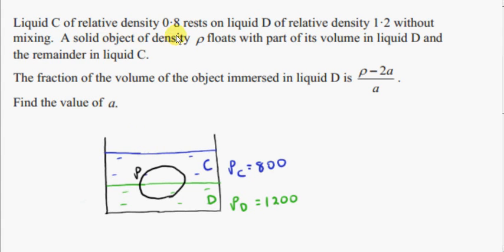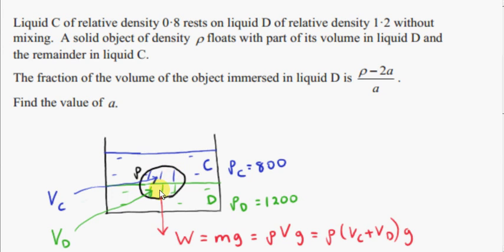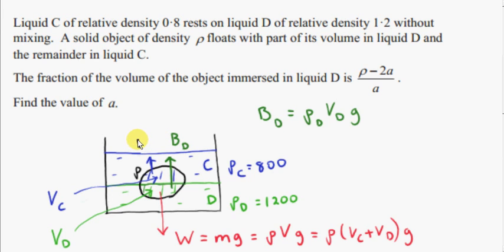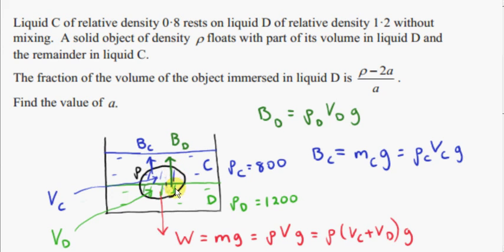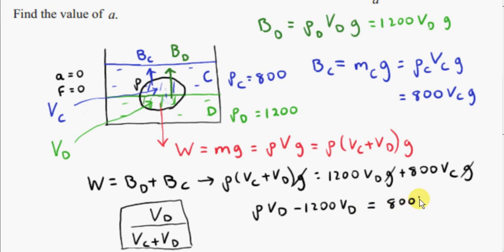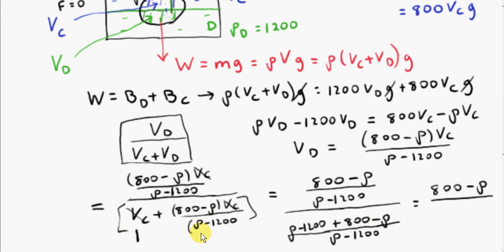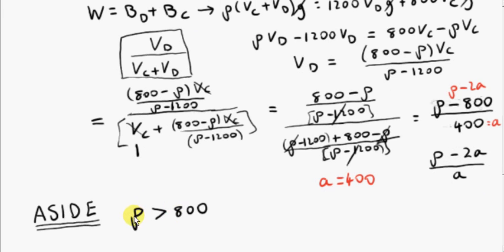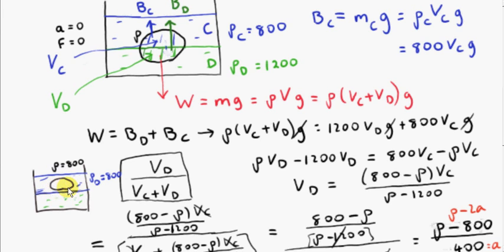Hydrostatics - Object Floating in Two Liquids (2013 HL)